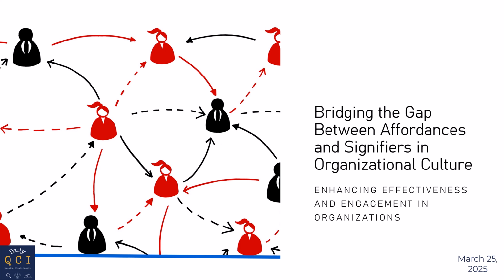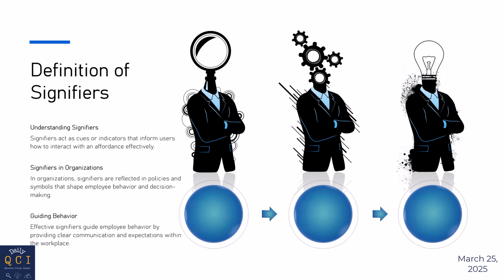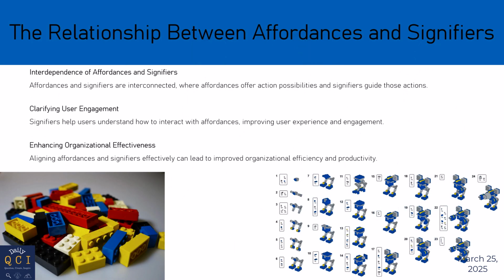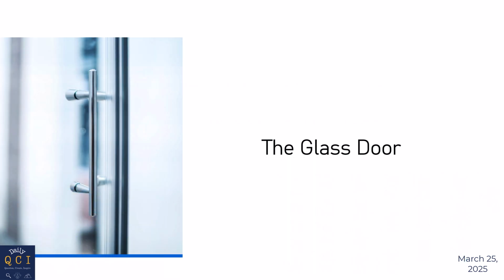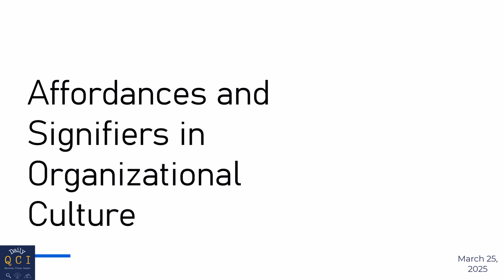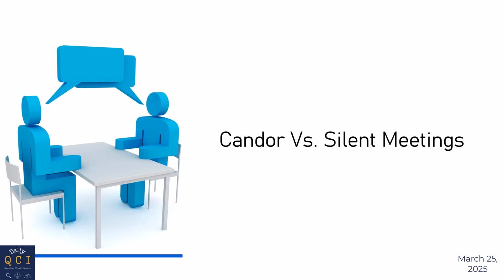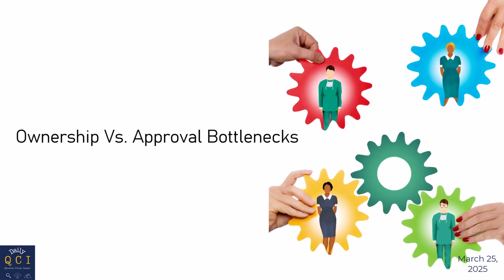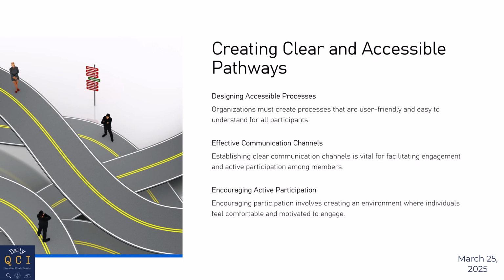Day 84 - Intentional Culture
Learn about Affordances and Signifiers in relation to Culture development.

Are your core values operationalized to help shape your culture?